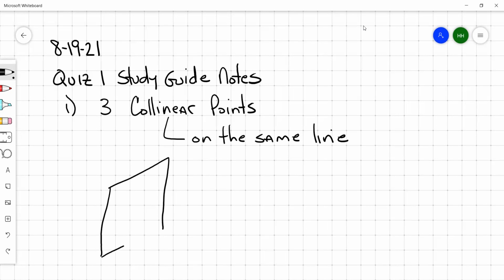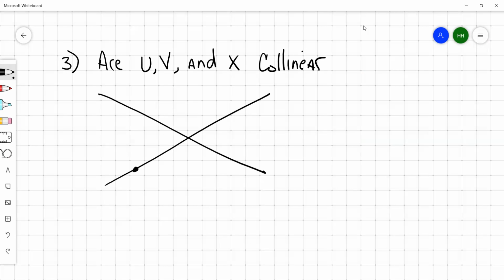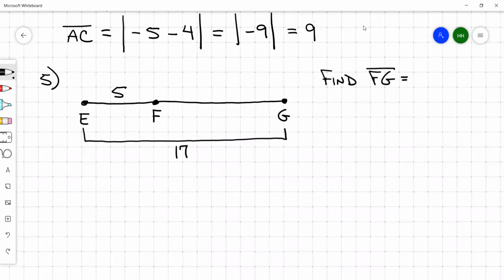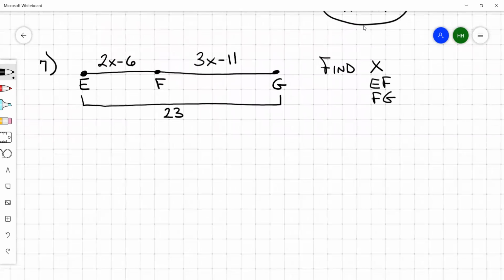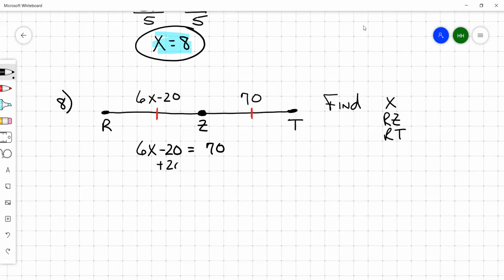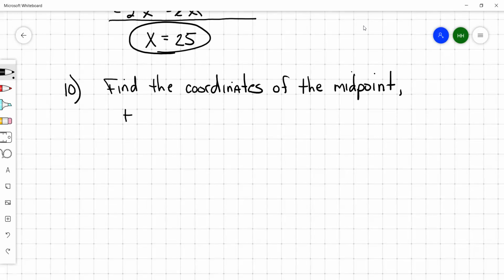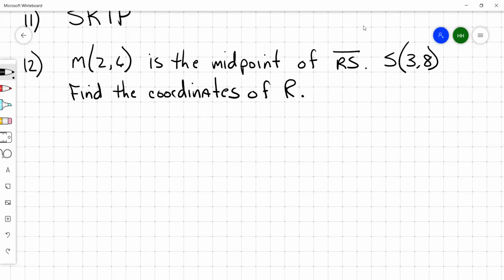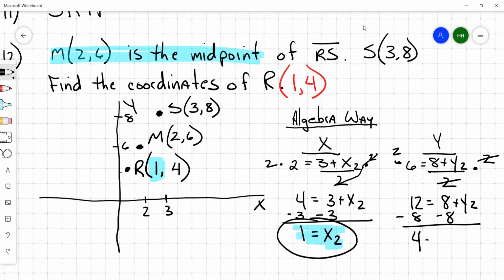08-19-21 Geo Notes